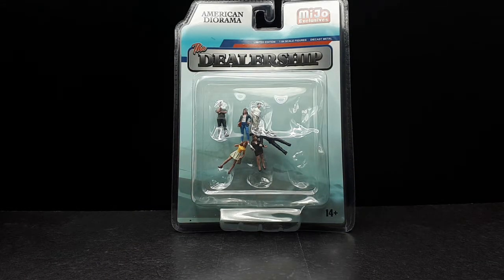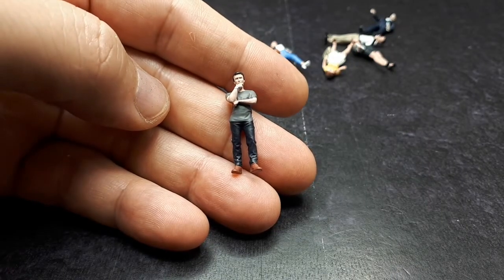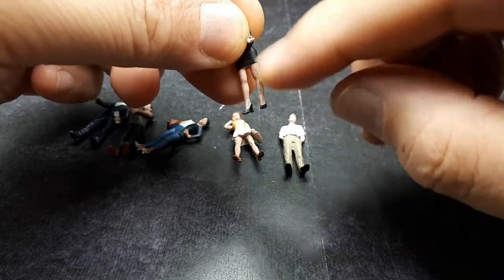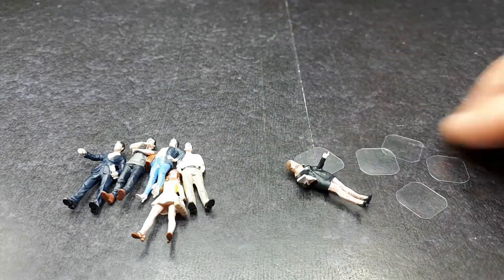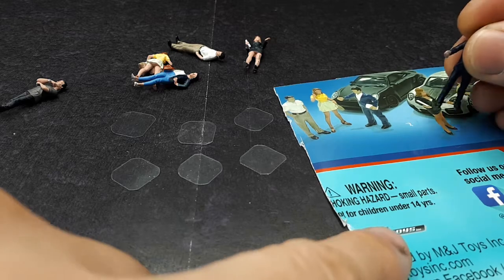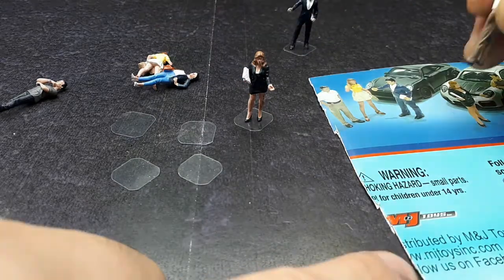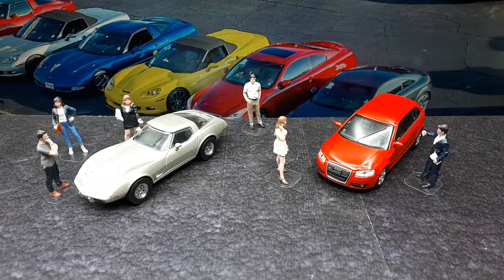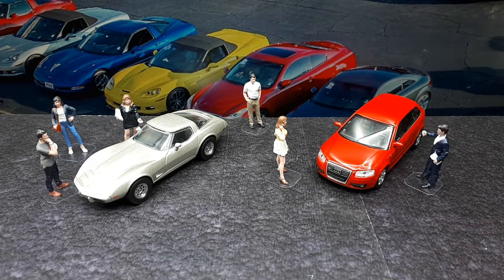1/64 The Dealership metal figures by American Diorama , diecast model review